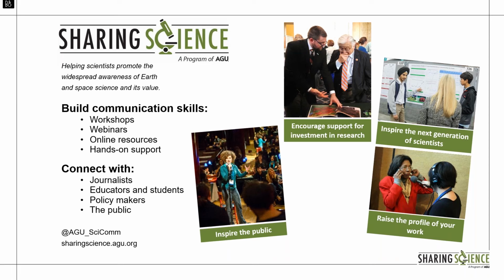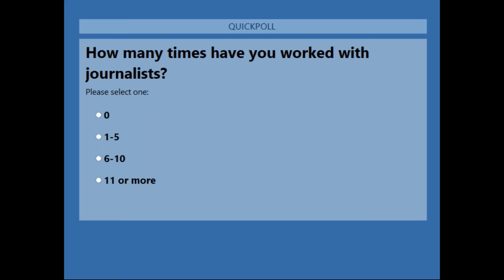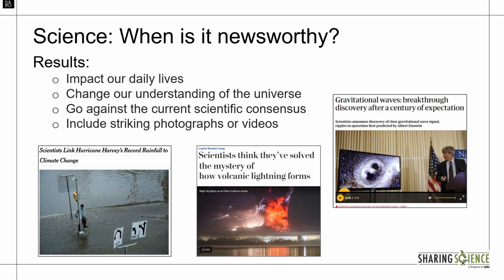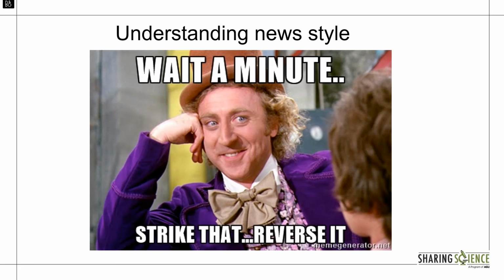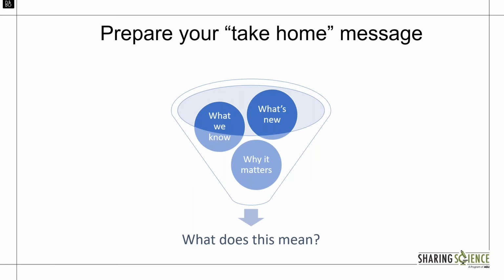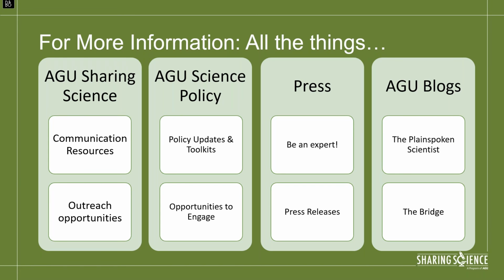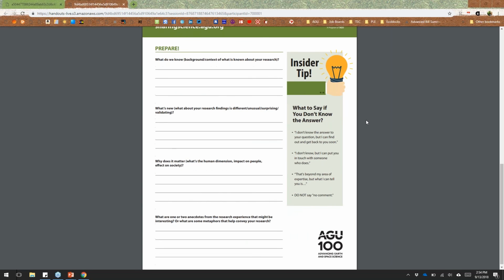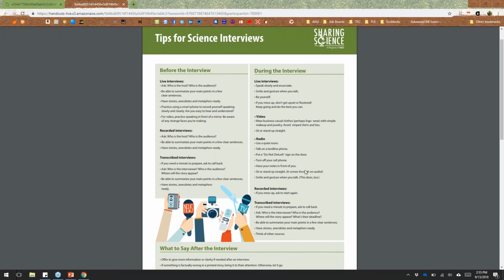Webinar: Crafting your science message for journalists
Crafting an engaging and effective message is important when trying to convey any point, especially when it comes to working with journalists. In this webinar we cover how to craft your science message for  journalists! Check out AGU’s Sharing Science program for more information on communicating your science to any audience.